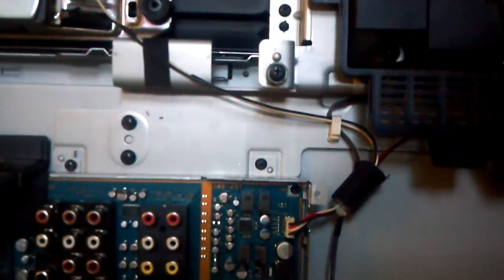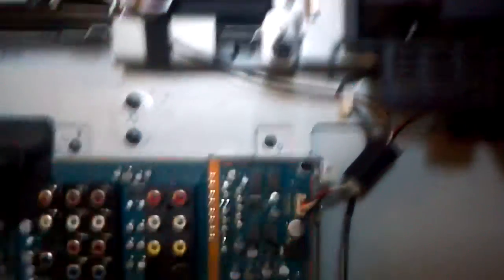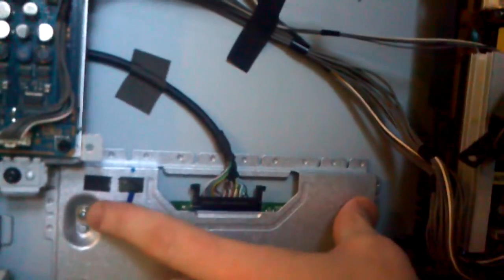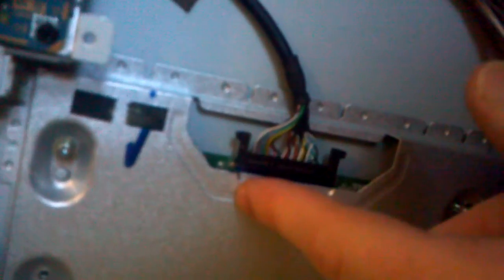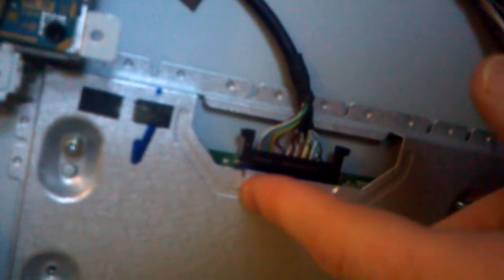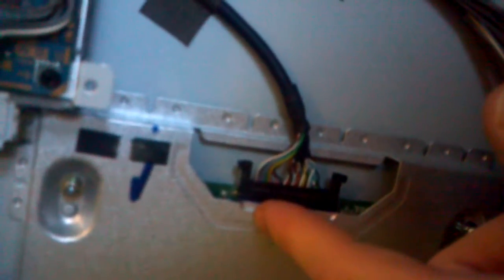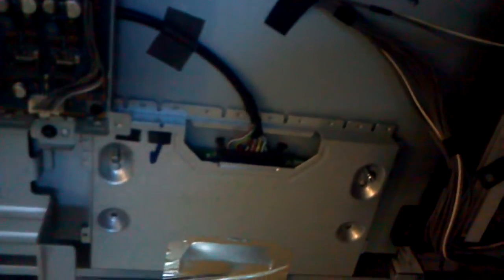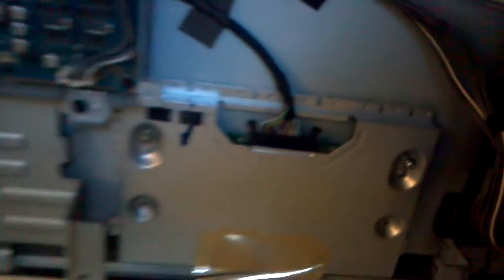Free LCD TV Fix! Sony Bravia KDL-32M3000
No picture, but backlight was working. Sound also working. This TV model is notorious for the t-con board fuse blowing